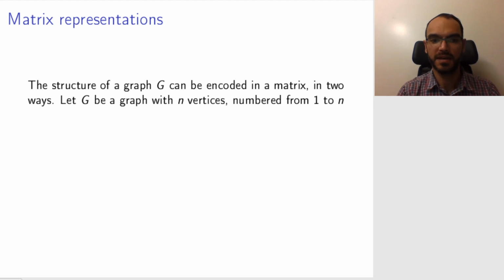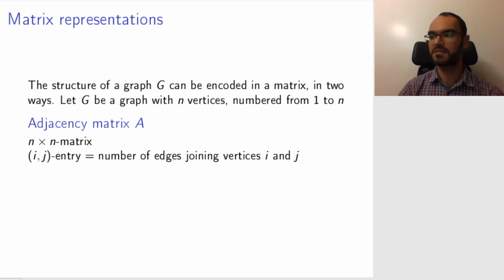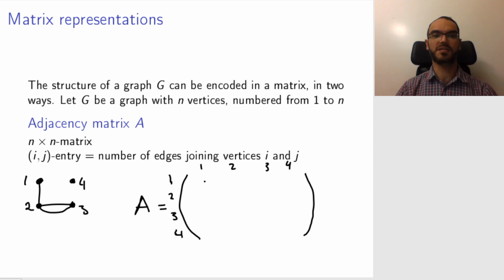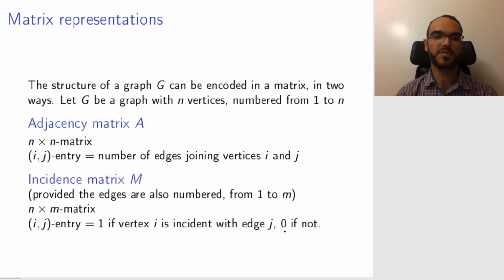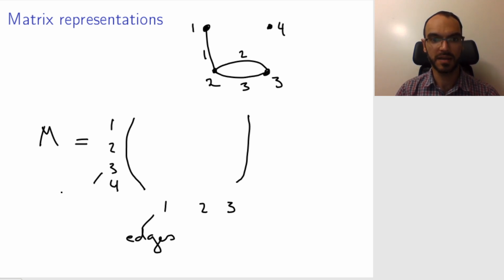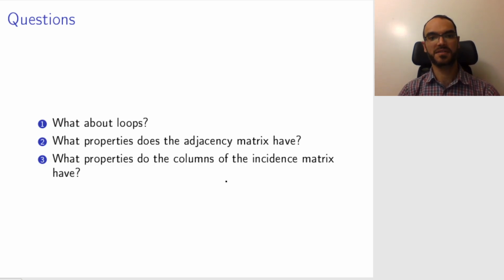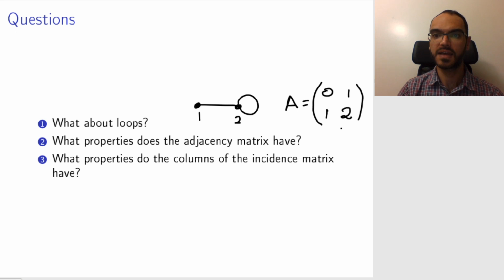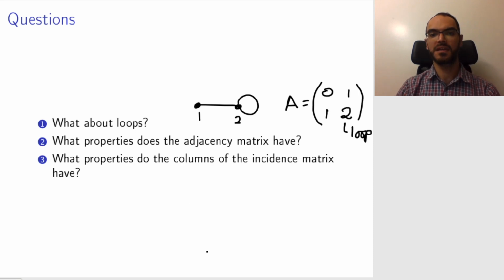2.3 Matrix representations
How can you encode the information from a graph so that a computer/alien/algebra professor understands it?